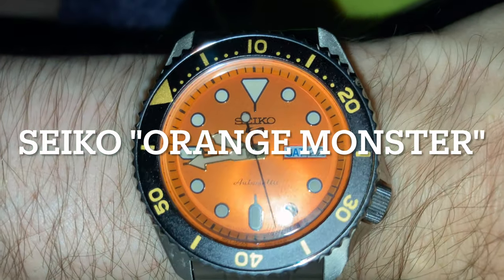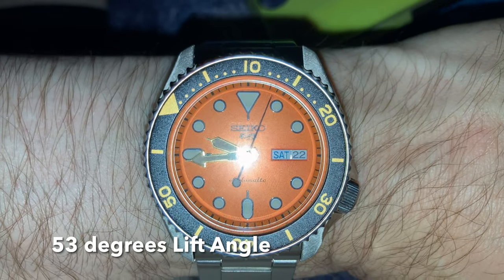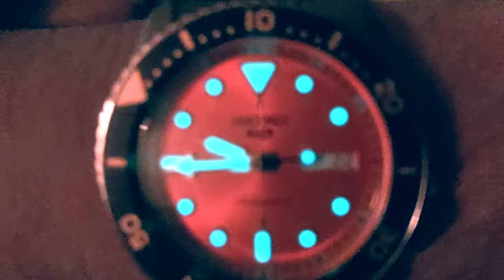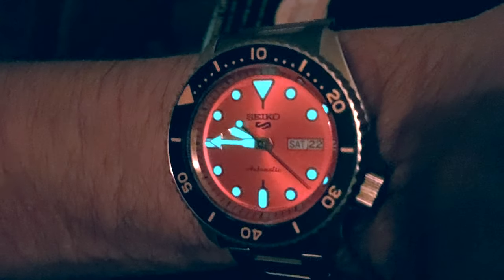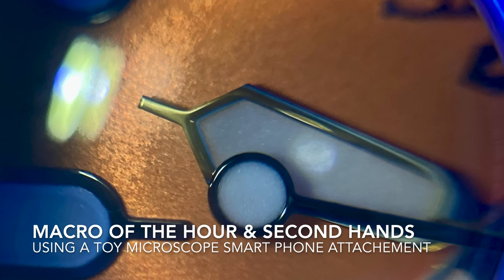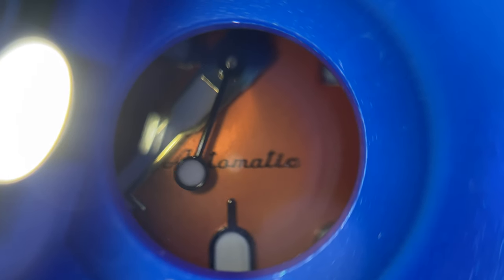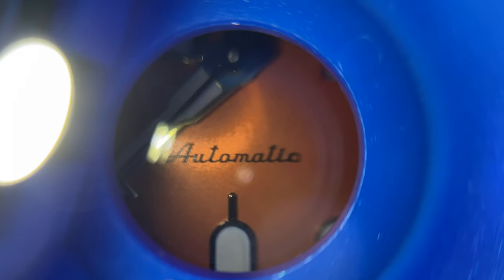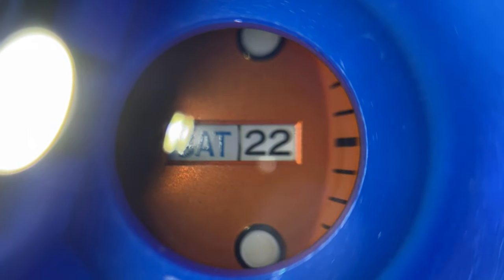Seiko SRPD59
Learn more about it on my blog posting /

Seiko 4R36 Movement Specifications!
Automatic (weighted mass winds mainspring via kinetic energy recovery)
27.4mm Diameter
5.32mm Thickness
24 Jewel Enhanced Low-Friction Optimized
21,600 bph or Vibrations Per Hour
53 Degree Lift Angle
Hand Windable Clockwise Only
Rotor Winding Bi-Direction via Seiko "Magic Lever"
Hacking! Yes!
Anti-Shock with Seiko Diashock
ETACHRON Regulator System
Features luminous hands for hour, min & second & day & date calendar at 3:00

I love Japan / Thank you Seiko! Most Excellent Execution! Well Made!